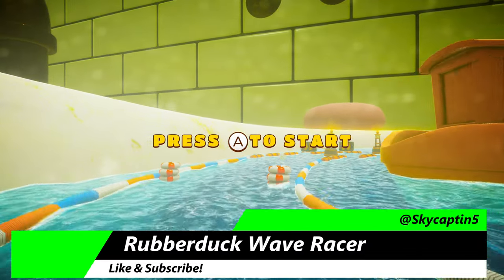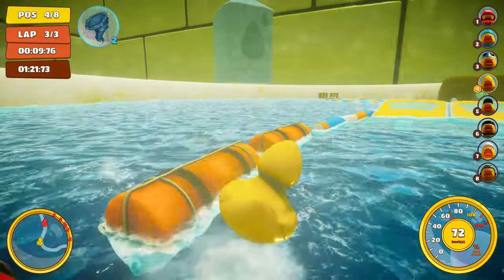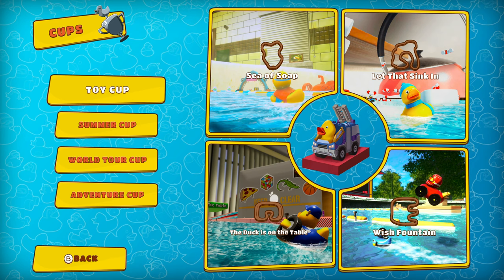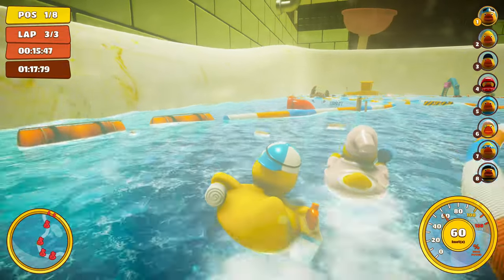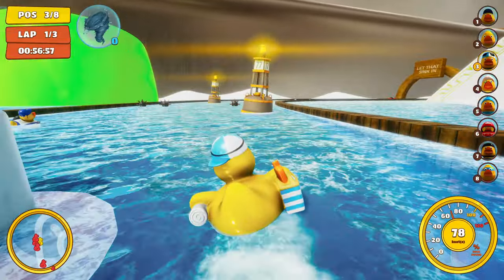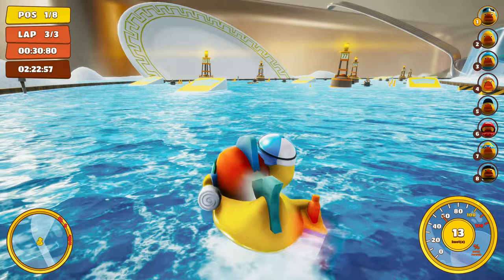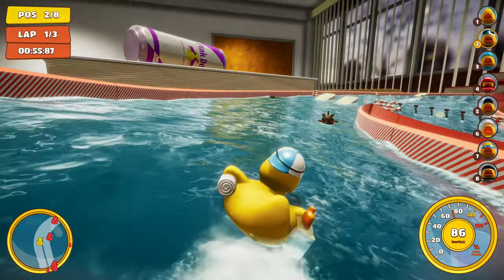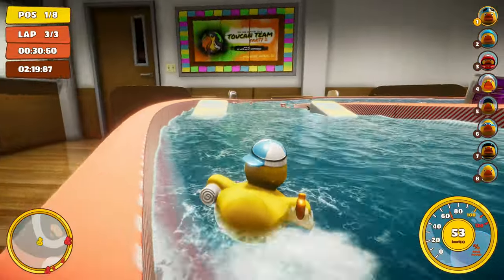Rubberduck Wave Racer Xbox Series X Gameplay Review [Optimized]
Rubberduck Wave Racer Xbox Series X Gameplay Review, Frame rate FPS & resolution details of this fast paced kart racing game featuring the magic plastic rubber duck characters you love. Xbox Store [Ad]. It's filled with water, crazy races and epic action for the whole family including local multiplayer splitscreen!

Rubberduck Wave Racer Xbox Series X Gameplay Review of an incredibly fast ride over raging rivers and thundering white-water rapids. But your duckling also floats on lava, fruit juice and the Milky Way!

Rubberduck Wave Racer XboxSeriesX Gameplay Review where the ducklings are just as wacky as the tracks: Diver Duck, Superduck, Unicorn Duck, Beauty Duck and many more are available for you to choose from.

With up to four friends you can compete against each other - and everyone can be as cute as they like.

But don't be fooled - there are also nasty power-ups that can really bother you and your opponents! The ultimate best Rubberduck Wave Racer Xbox Series X review and gameplay.